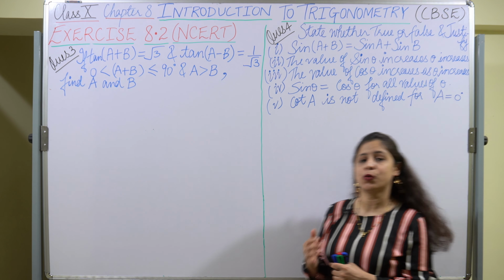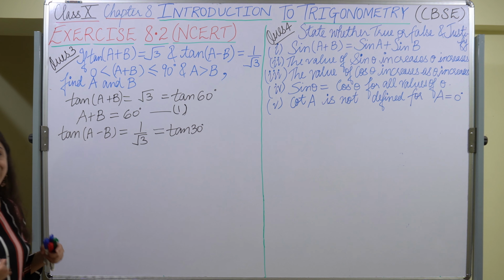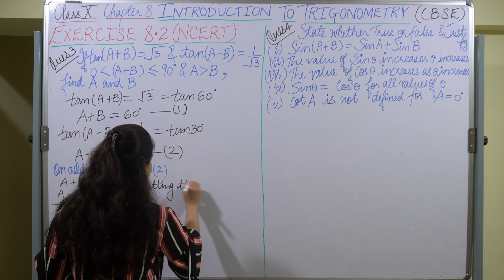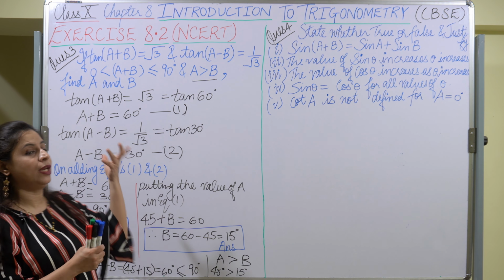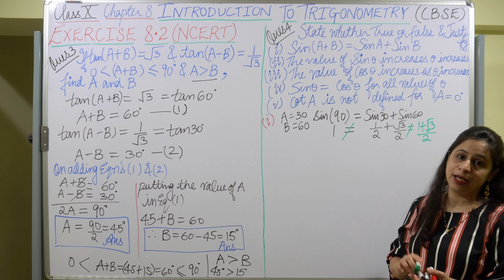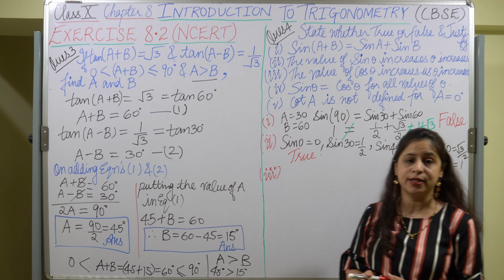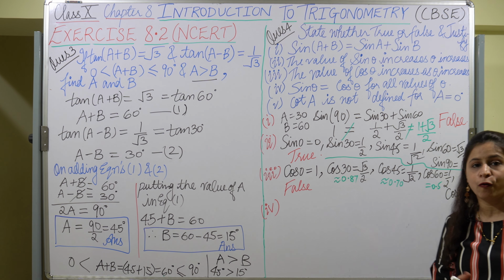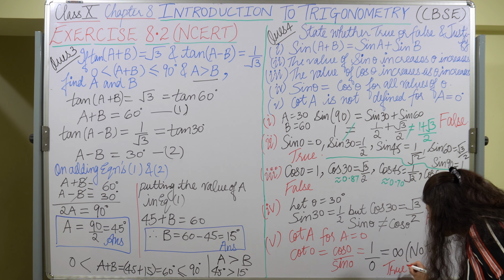Q3 and Q4, Ex 8.2 Trigonometry - Chapter 8 - Maths Class 10th NCERT CBSE By Shruti Academy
In this video we are going to solve Question 3 & Question 4 of Exercise 8.2 of chapter 8 Introduction to Trigonometry Mathematics of Class 10 CBSE (NCERT).